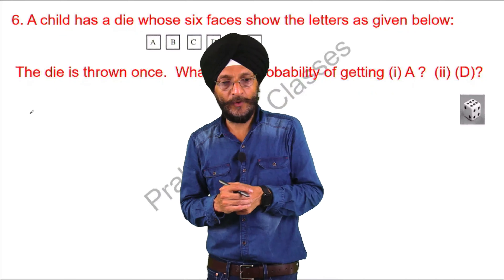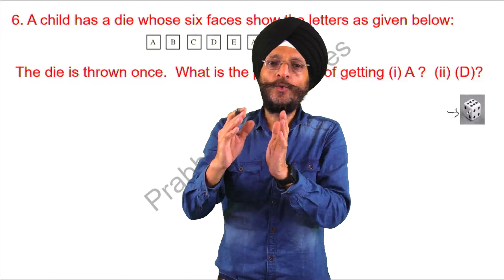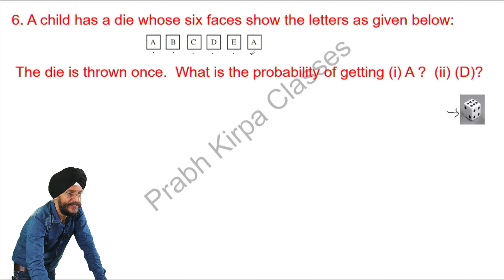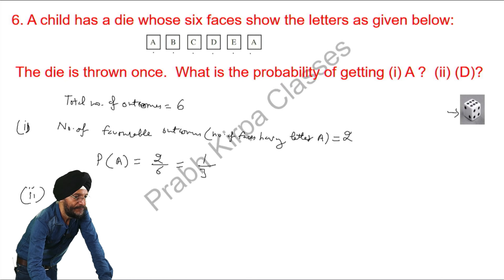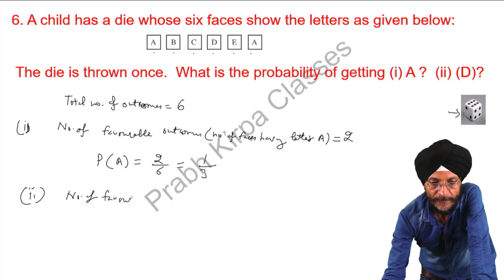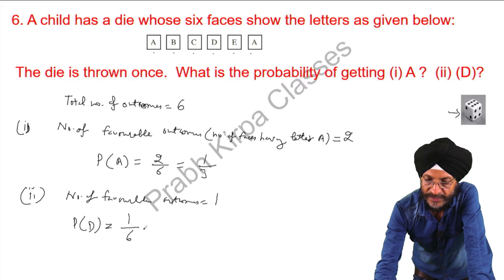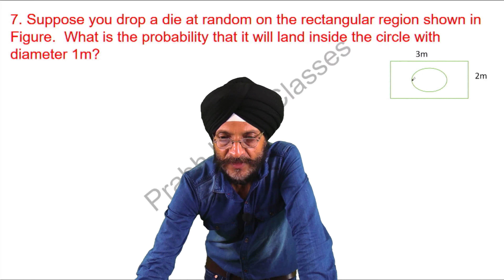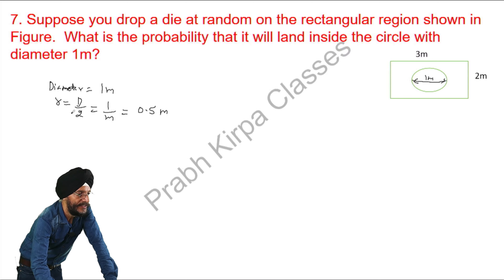Probability: Dice, Circle